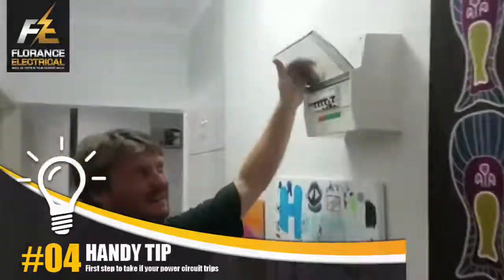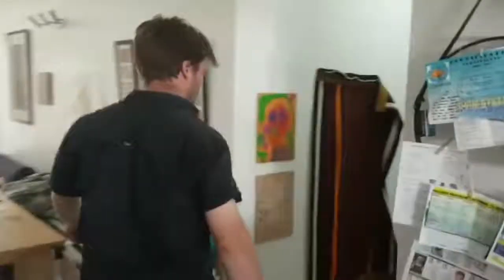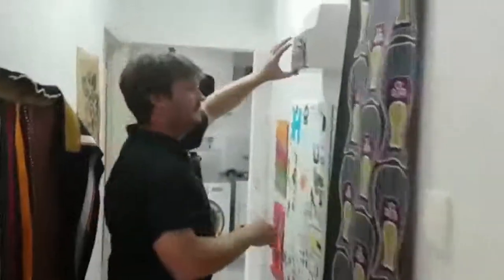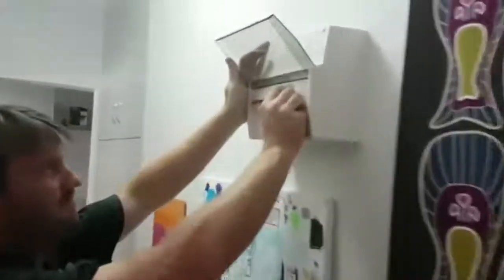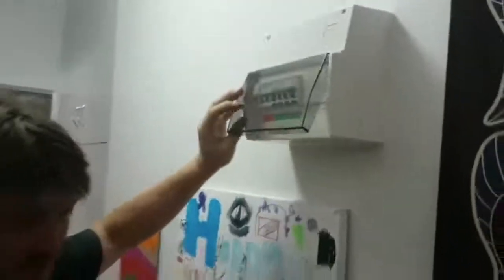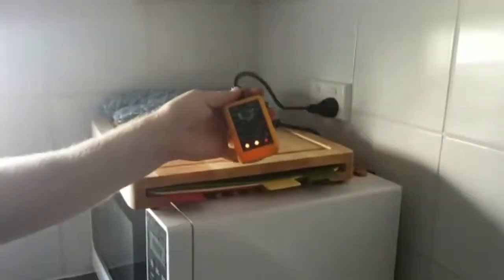How To Fix A Tripping Power Point Circuit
Hey it's Troy here from Florance Electrical Darwin. Today we are at a domestic home in Nightcliff and we are having a problem with a circuit tripping that we have been called to repair.

So! As your first port of call as a home owner or a tenant with a tripping circuit that simply will not stay up you can first check to see if it is an appliance that is the cause of the annoying fault.

This is very easy to complete and following this guide will take 5 - 10 minutes to complete and is a simple process of elimination.

This is a question that we get asked a lot in our line of work and clients advise that they have already checked for faulty appliances. We typically find though that it is thought that by turning the appliance off at the power point is enough to eliminate the appliance from the circuit.

This is not the case! The switch on a power point only isolated one conductor, the active conductor. Now, whilst this conductor does indeed provide power to an appliance and by turning it off will interrupt the power supply to an appliance, it does not isolate the remaining two conductors in the circuit.

The two remaining conductors are the neutral and earth conductors.

When your safety switch or rcd is tripping, it can be a fault between any of these three conductors, not just the active conductor.

Due to this, the appliance must be unplugged and completely removed from the power point in order to isolate all three conductors and ensure that it is eliminated from the circuit.

So knowing this, let's start!

The first step is to identify which power points are not working. Don't forget about power points that are not often used such as the dishwasher, range hood, fridge and pool pump power point.

Secondly, unplug all appliances that are plugged into these faulty power points with no power. The fault in our video is limited to the kitchen power points only so we are now going to go around and unplug the devices in the kitchen to eliminate the appliances.

Now that everything is unplugged in the kitchen we are going to head back over to the switchboard and try and reset / turn on the safety switch (rcd).

As you can see, the search is over and the circuit reset ok!

Now we are going back to the kitchen and test our power points have power (this can be done by plugging in a known and working device).

Now that we know that power is restored we are plug in our appliances one by one until we identify which of the appliances is causing the fault in the circuit. Please remember that minor or small faults may not trip the safety switch straight away when they are plugged back in so always remember to leave a little time between plugging in appliances to ensure that your process of elimination doesn't become confusing.

If you are still not having any luck with your tripping circuit after performing the above steps, please call our office on 89833000 and we will send an electrician right away so that you are not left in the dark!

► If you need help or advice with anything electrical, solar or air conditioning?